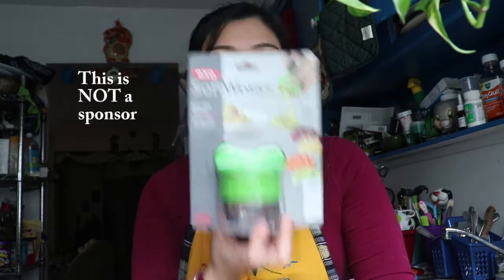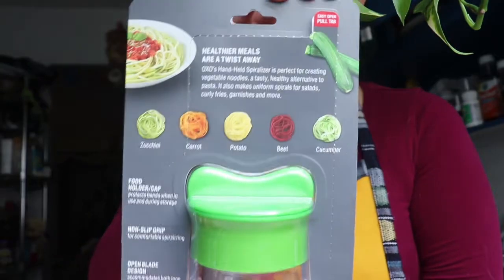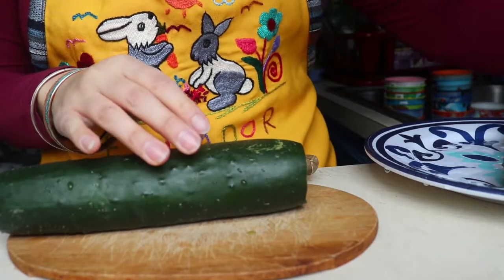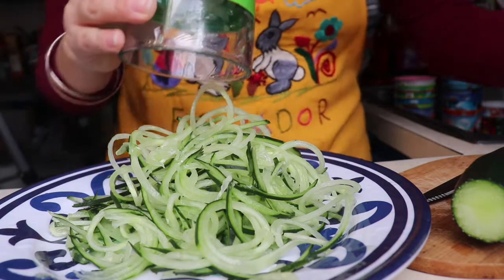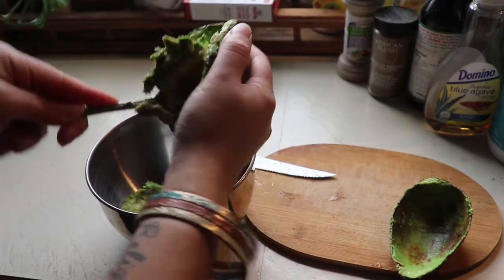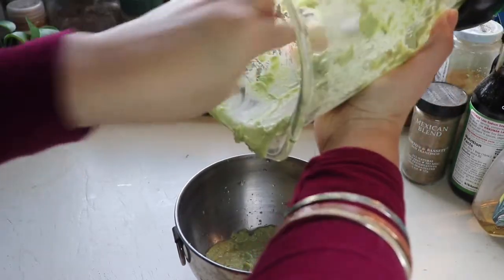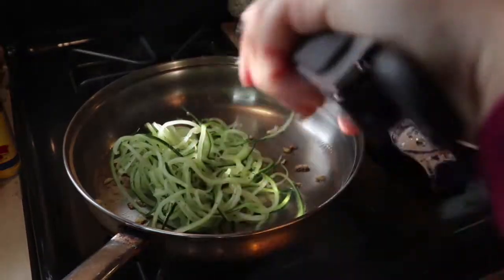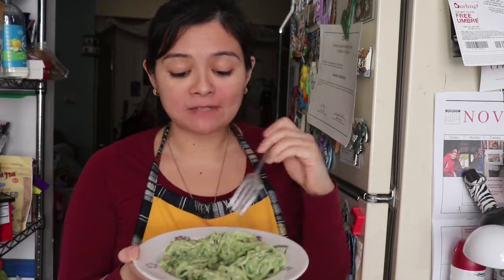How to make Delicious Pesto Zucchini Pasta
Need some ideas on quick, simple, and easy recipes?! Trying to find ways on how to get your greens in easier as well?! Well try out my Pesto Pasta Zucchini Noodles dish. Thank me later!

PESTO RECIPE:
1 tablespoon of salt
2 tsp of pepper
1 ½ tablespoon of olive oil
1 Ripe avocado
¼ cup of cashews
3 garlic gloves
½ a lemon squeezed
1 tablespoon of basil

COOKING THE NOODLES:
About 5- 10mins in pan

Handheld spiralizer (zucchini noddle's maker)
Apron: Call my grandma

Upcoming video:  foot mythology